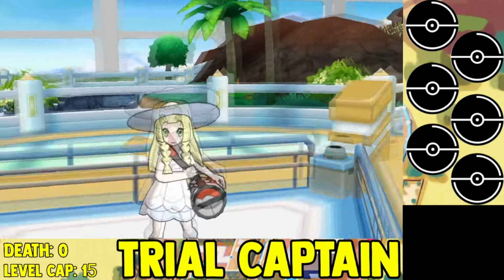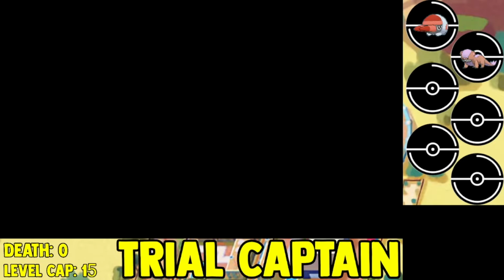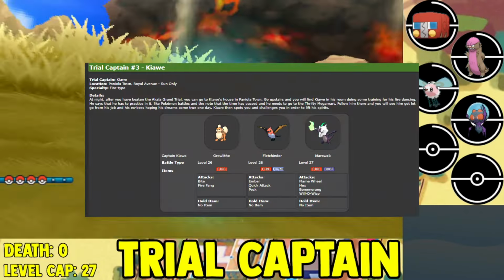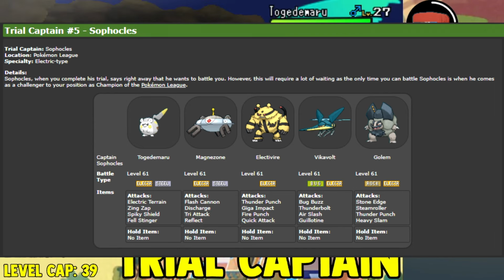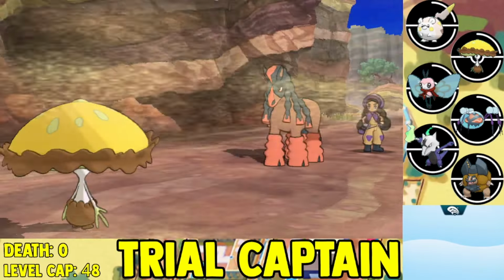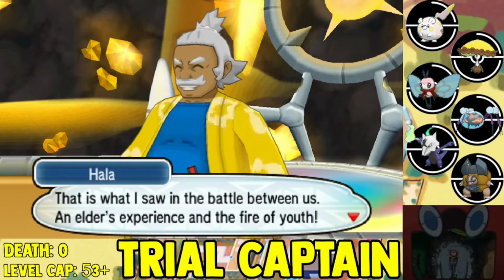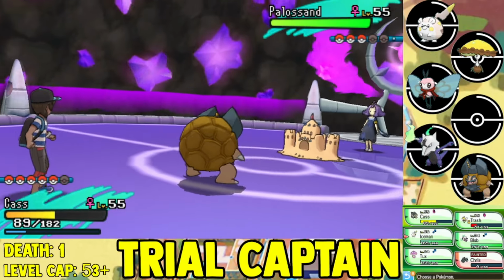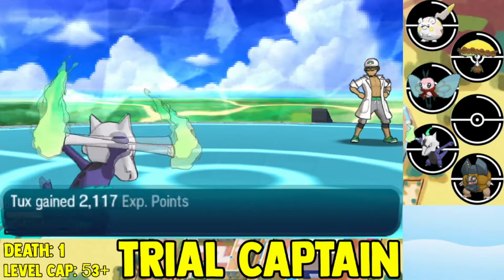POKEMON SUN SHINY HARDCORE NUZLOCKE BUT I ONLY USE TRIAL CAPTAIN POKEMON